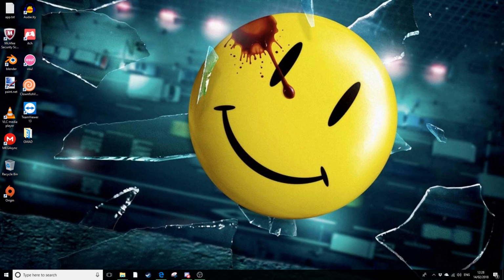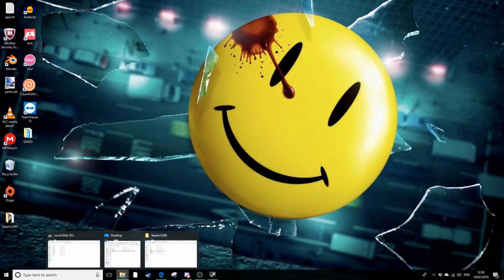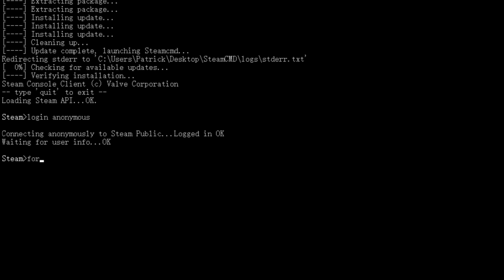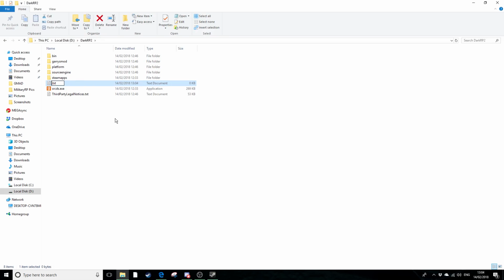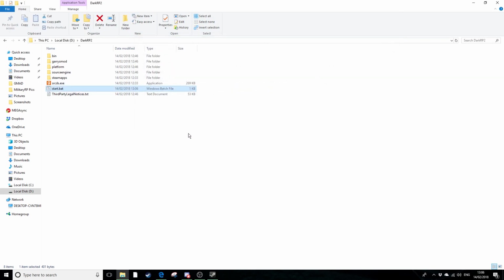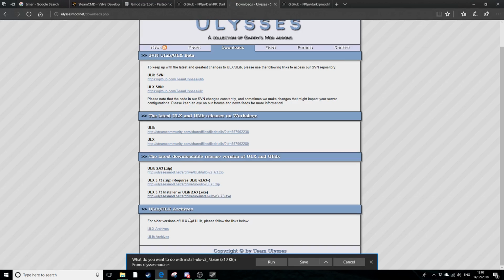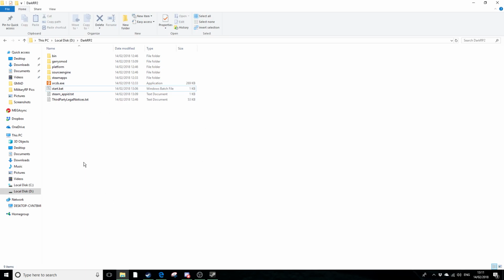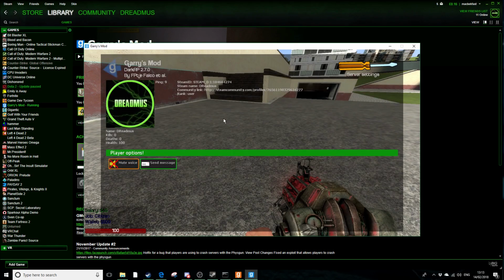How to Make a Garry's Mod DarkRP Server 2018!!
Hi, I hope you enjoyed the video, if you have any problems just put them in the comments!!